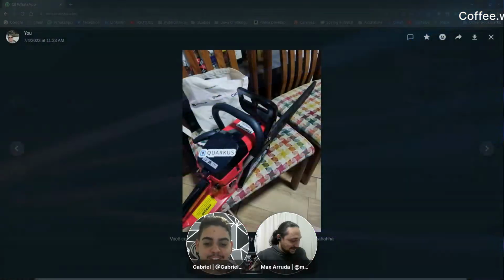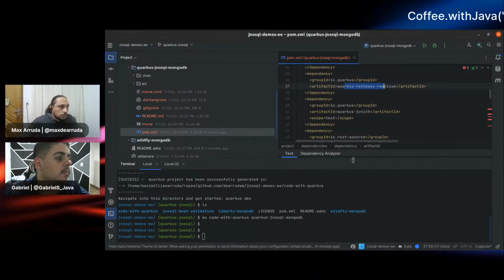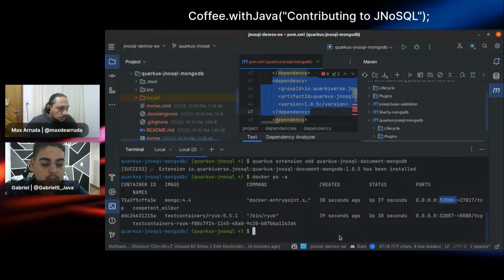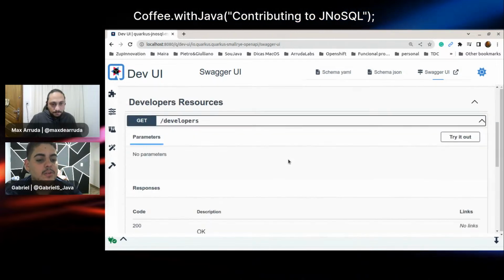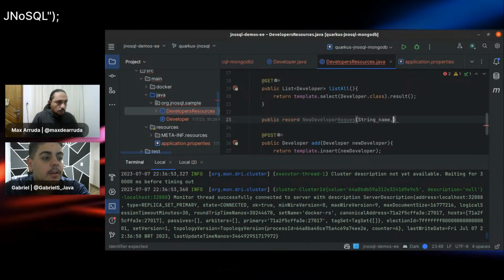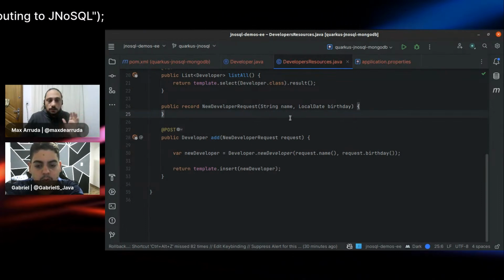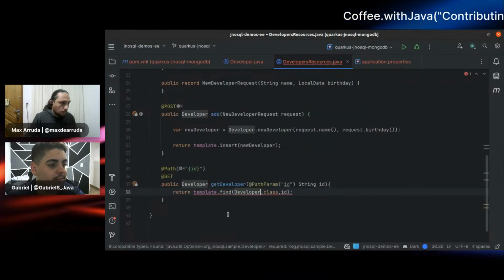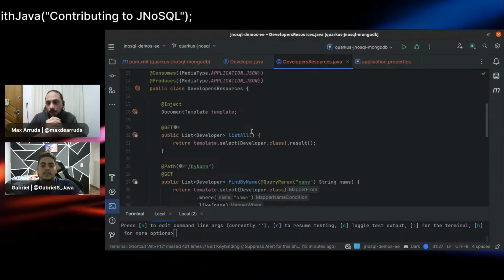Coffee.withJava("Using Quarkus with JNoSQL #32");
Using Quarkus with JNoSQL!